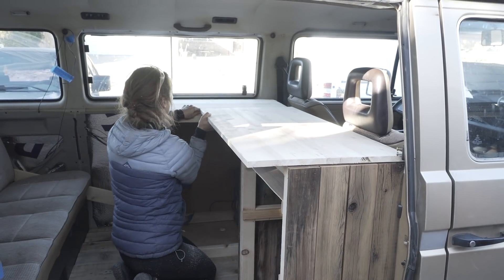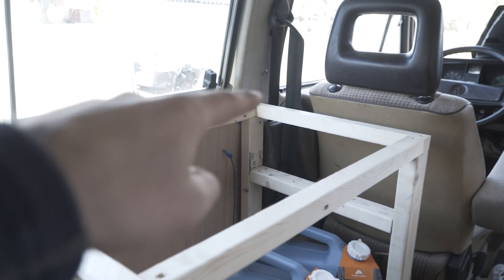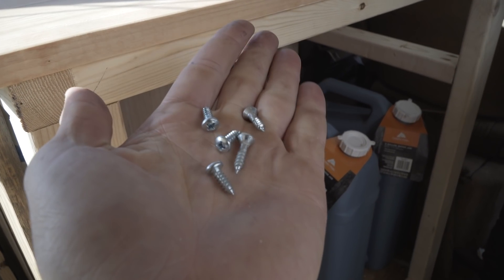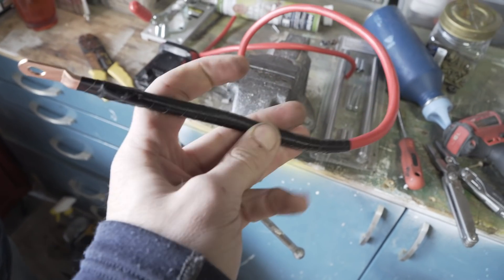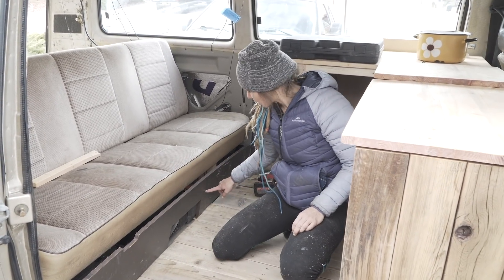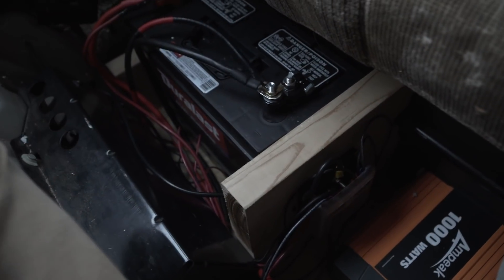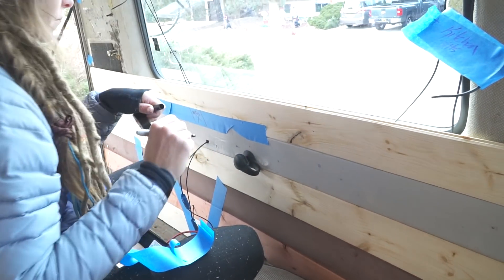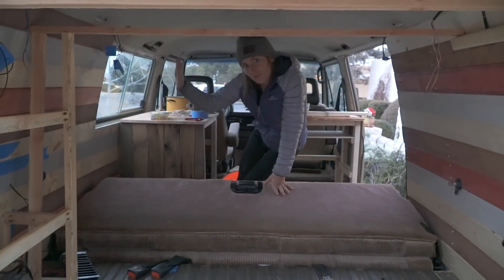How to build a van on a budget | Ep 3 | 12 Volt Electrical, Tongue and Groove + More!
How to build a van on a budget // 12 v Electrical

Welcome Back today! We are getting so close to being done.  This episode is days 6-10 and we've covered a lot of ground on this little Vanagon.  In this episode, we come close to finishing wiring all our electronics. We get our custom sink installed, as well as, all the plumbing, tongue and groove on the driver side wall and we finish all our countertops.

We have really been enjoying this little project and have been learning quite a bit along the way.  If you have any questions for the kookz, leave them in the comments.

Here are a few products we used in this episode:
Fridge - Dometic CF-18
Fridge Cord
1000 Watt Inverter
Control Panel
Sink Faucet
Sink Pump
Best bet for Battery
Charge Controller
8 Gauge Wire